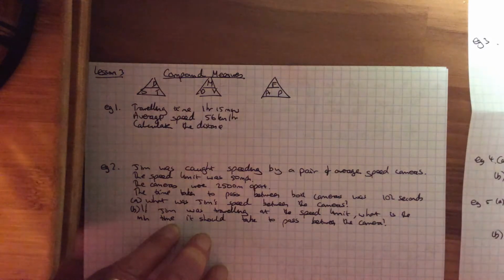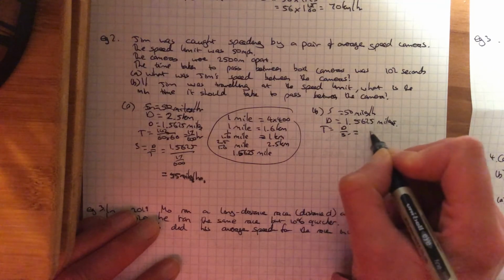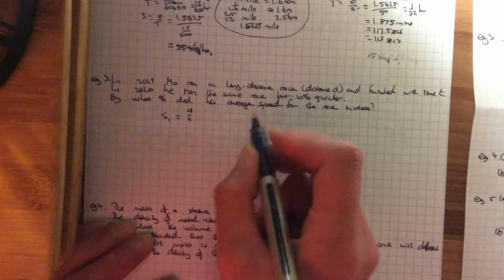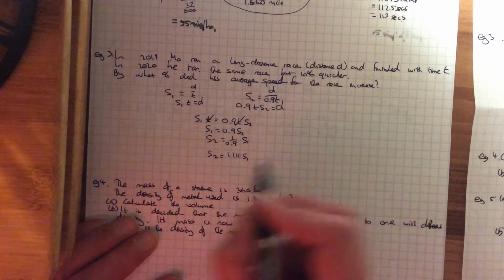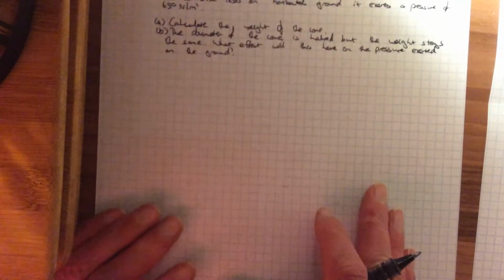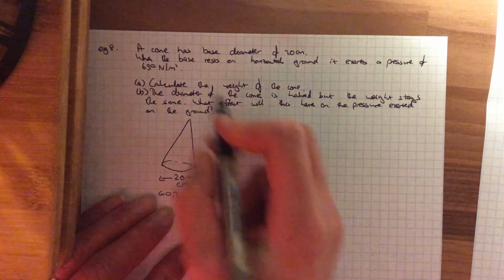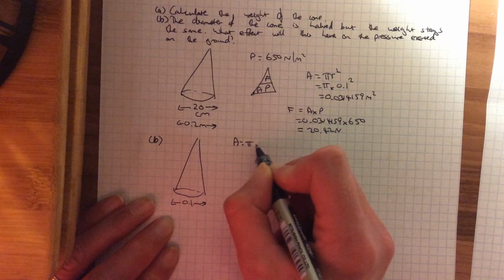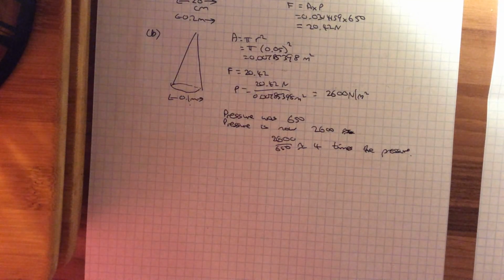Compound Measures- speed, density, & pressure